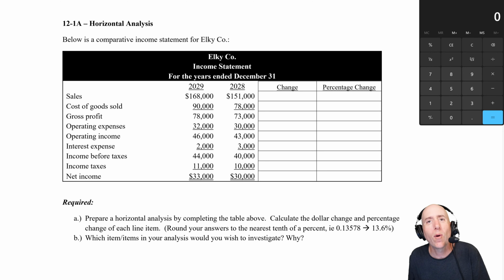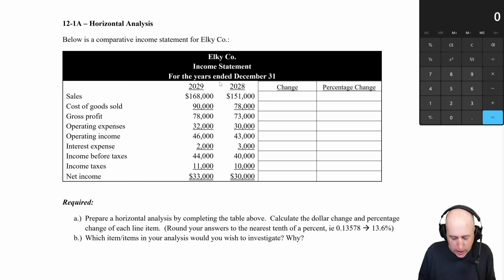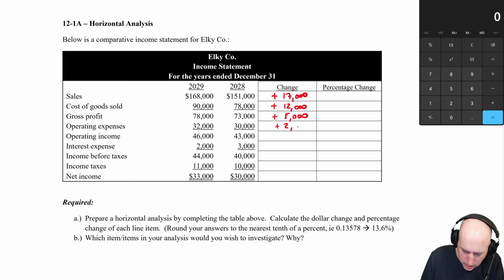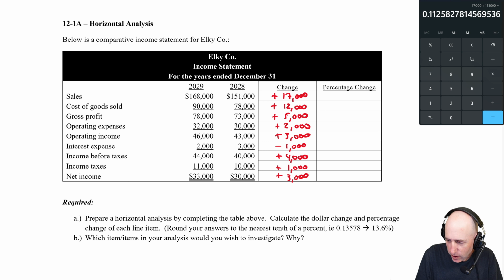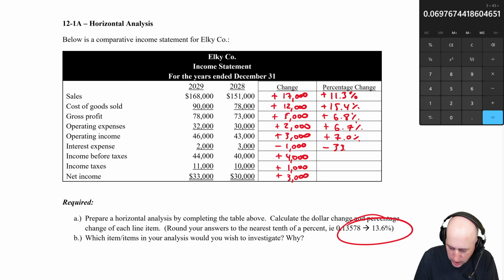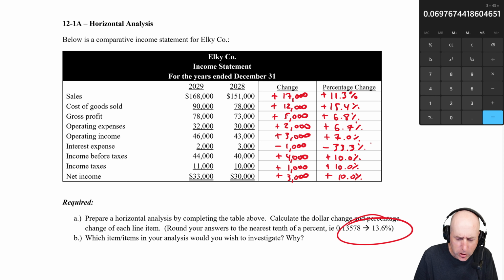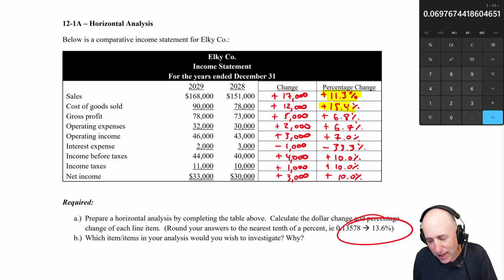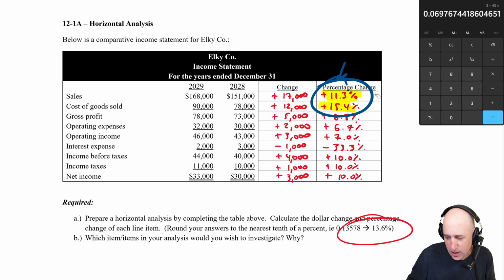FA52 – Horizontal Analysis Example - Step-by-Step Financial Analysis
📈 Module Overview (FA51–FA54):
This module introduces financial analysis tools that help evaluate a company’s performance. Learn how to perform horizontal and vertical analysis, and interpret financial ratios through real examples.